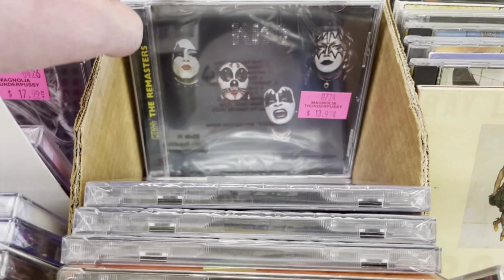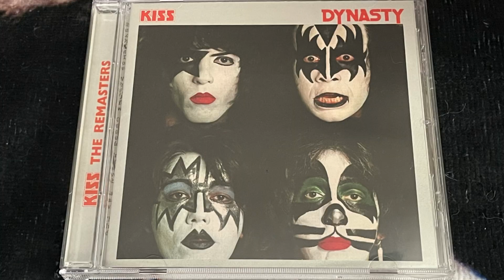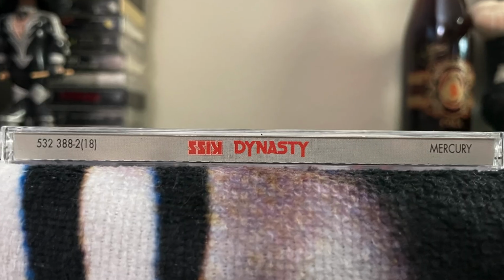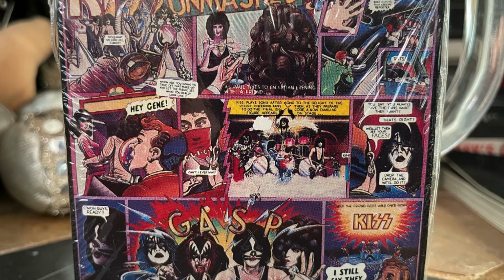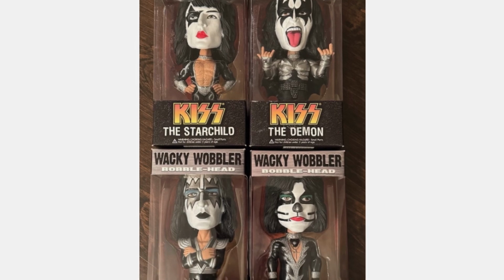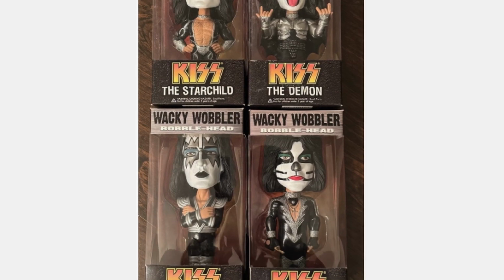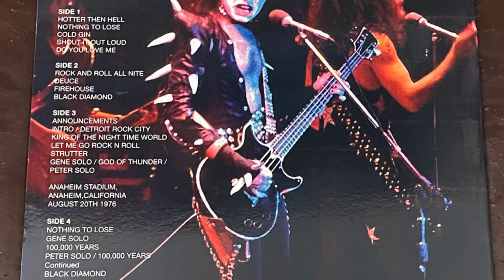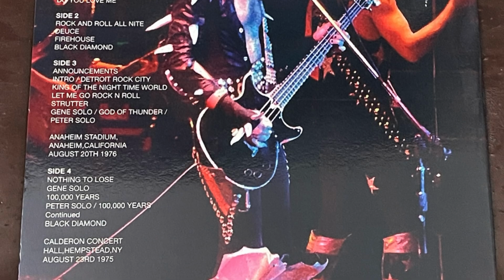Chu Bops, Bootlegs, and More! | Kollection Drop 11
Greetings everybody! Coming atcha back to back with another Kollection Drop this week, showing you the stuff I wanted to show you last week before I ended up acquiring more stuff at an antique store lol. So enjoy what is technically part TWO of this double-trouble Kollection Drop saga! Chu-Bops, my first bootleg vinyl, and more!

Look! It’s Planet KISS! Click the links below to:

Listen to/purchase my background music!